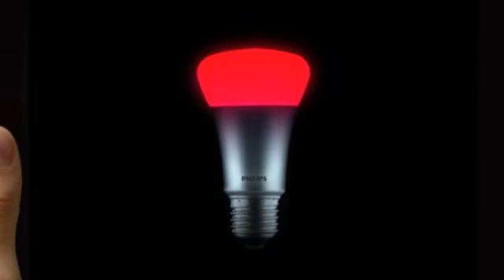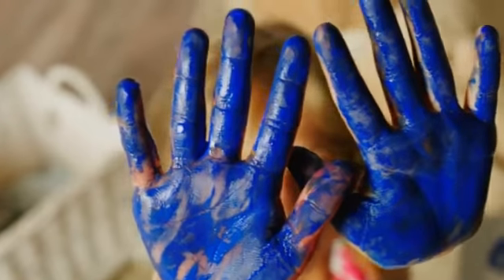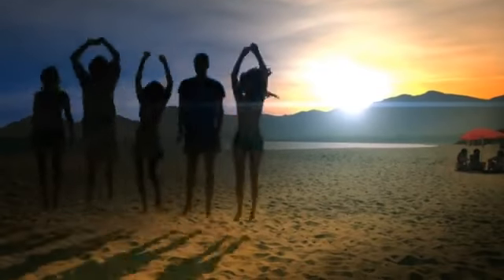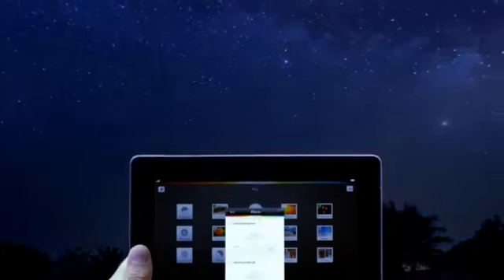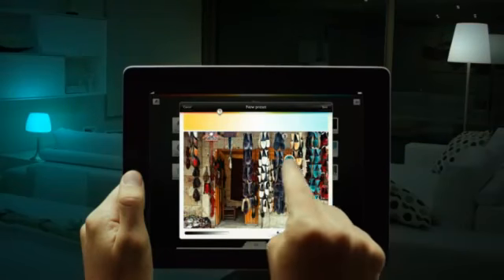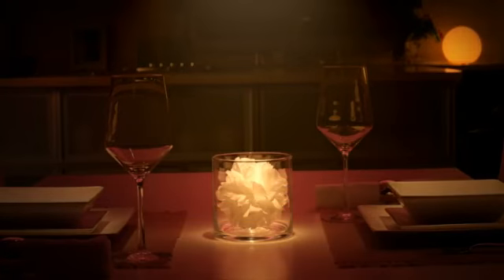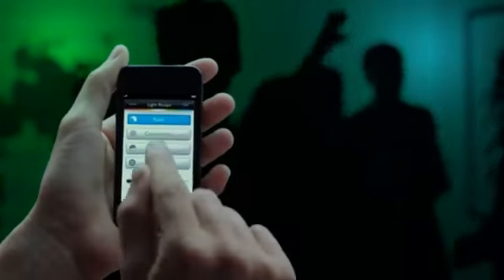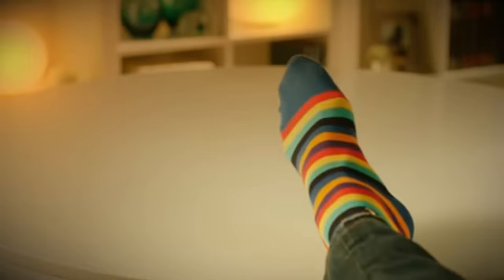Ubuy Products Philips Hue Connected Bulb Starter Pack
The world smartest LED Lightbulb
Philips Hue connected bubs and bridge let you to
take full control of your lightning from iPhone or iPad from any where !